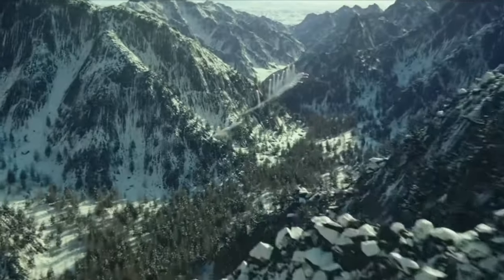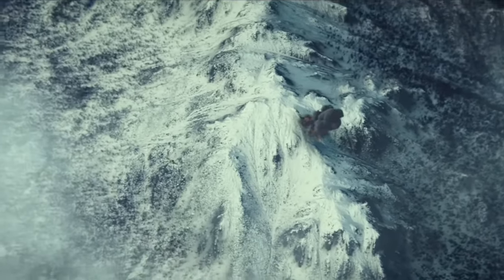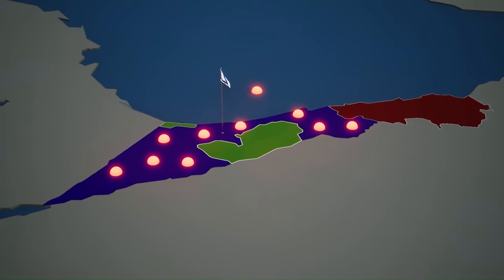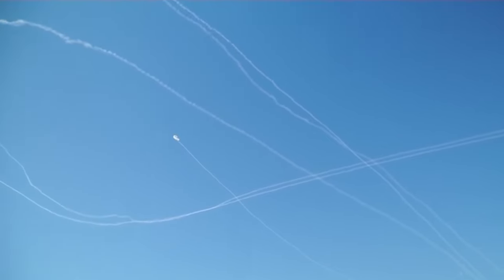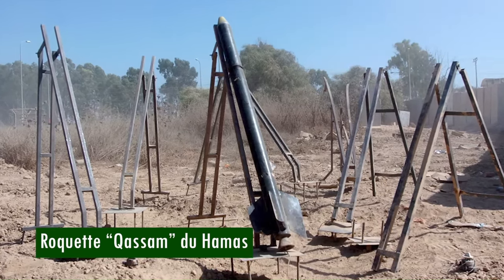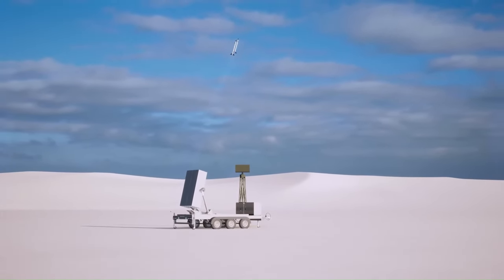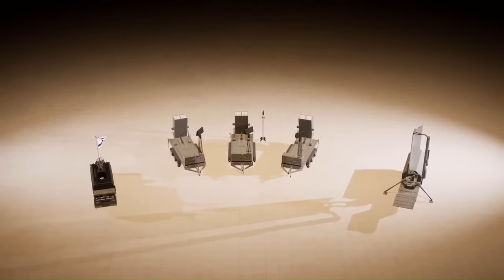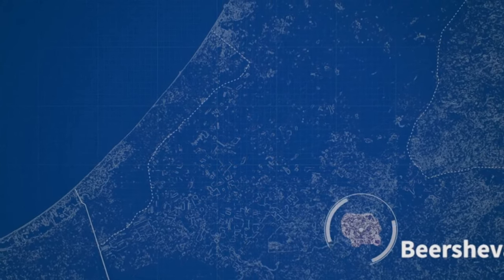Israeli Iron Dome: Short Documentary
It is an air defense system used by Israel to intercept and destroy rockets and mortar shells fired from the Gaza Strip and other hostile areas. It uses advanced radars to detect incoming threats and interceptor missiles to shoot them down before they can reach civilian or military targets in Israel. Iron Dome is an important part of Israel's defense strategy against attacks from its neighbors.